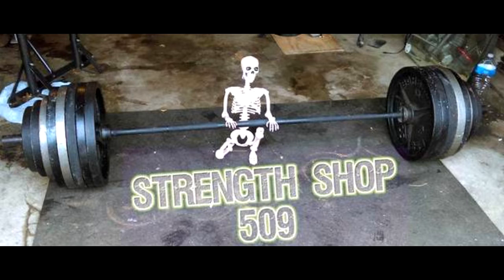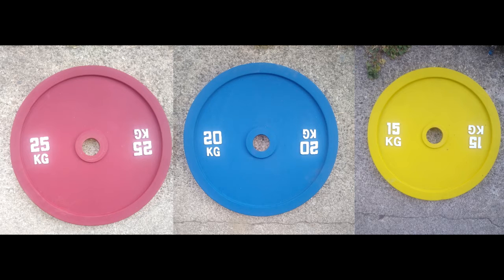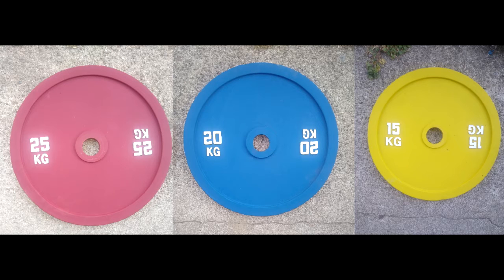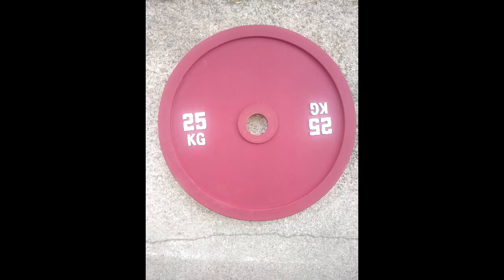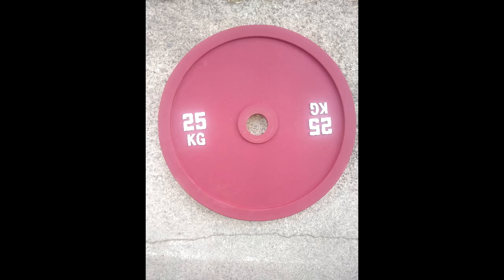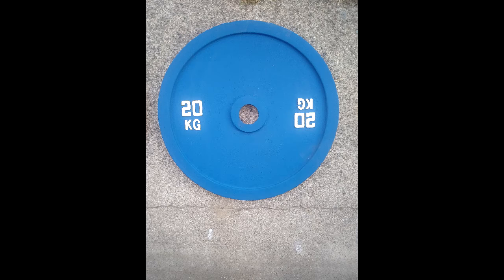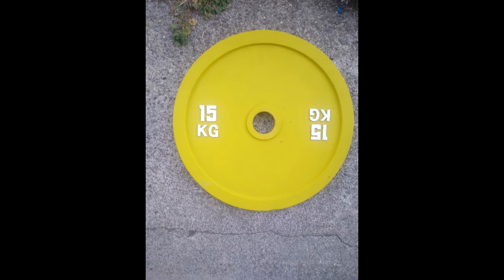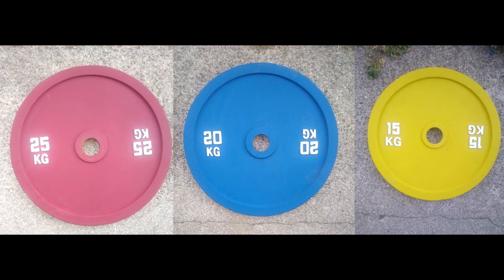Strength Shop 509 LLC | Northwest Plate Sale Breakdown